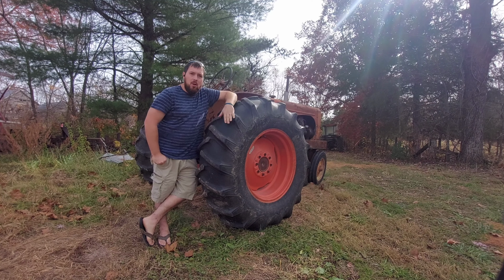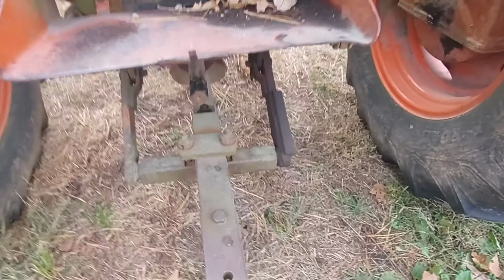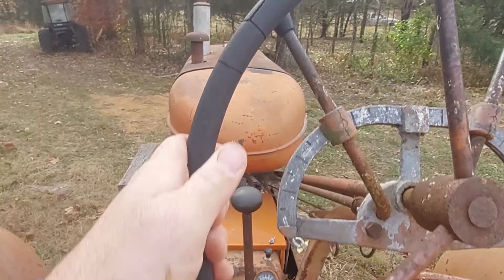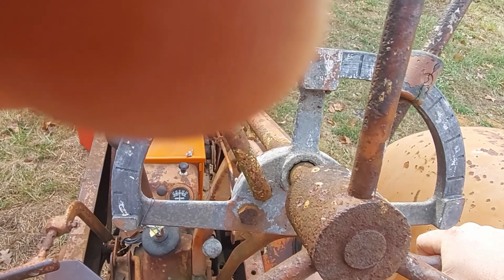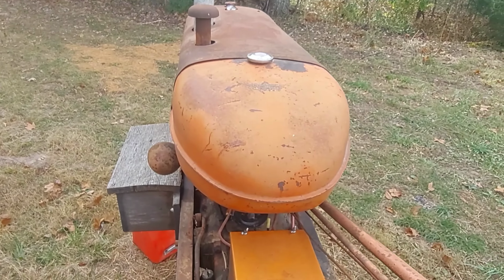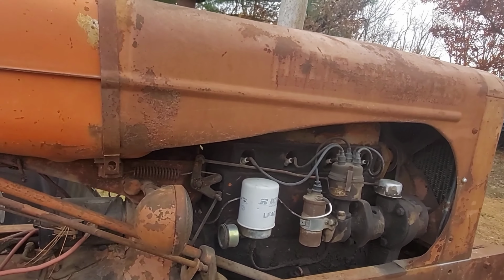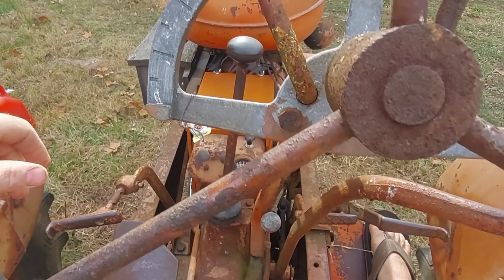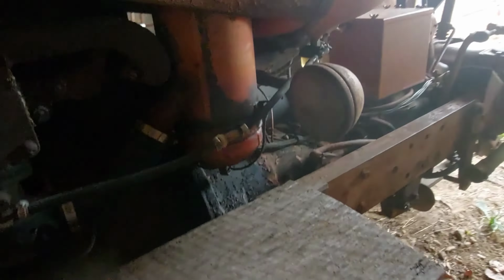Stuff You NEVER See on Modern Tractors: Allis Chalmers WD Walk-around